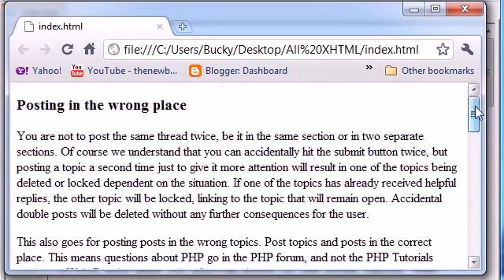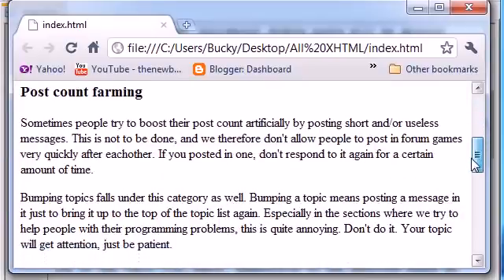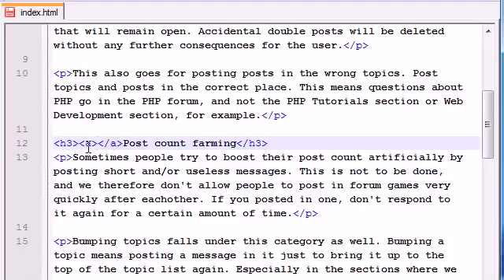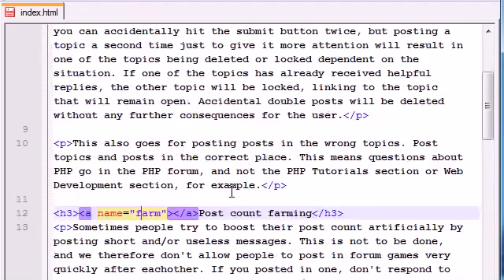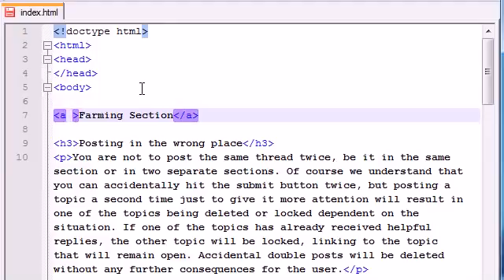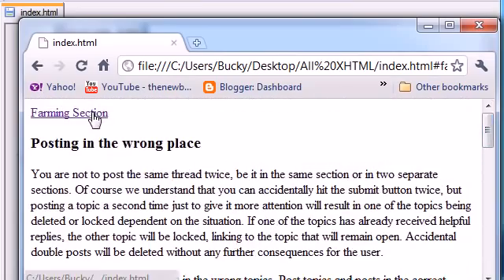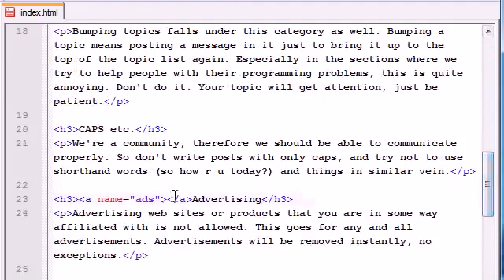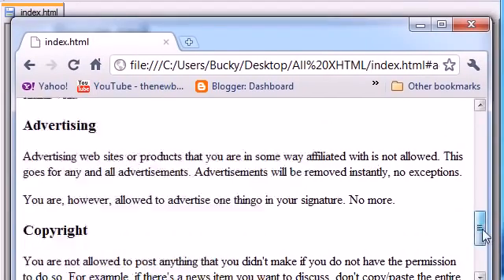XHTML and CSS Tutorial 7 Creating a Link Within a Web Page YouTube 360p